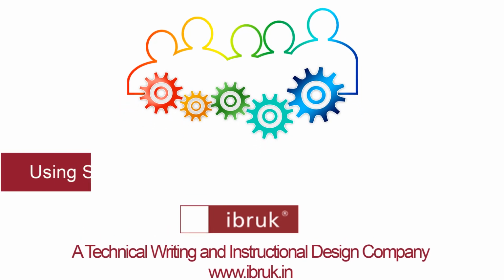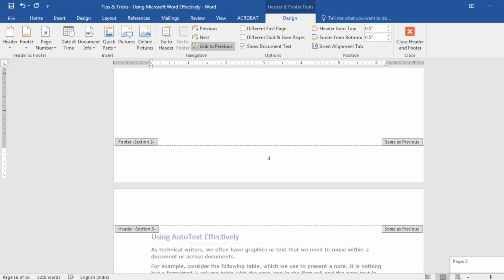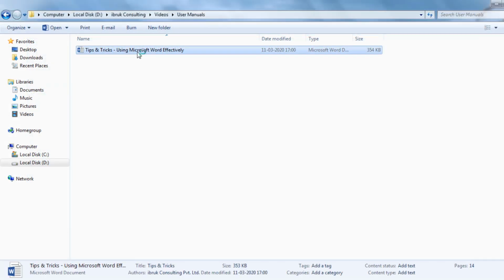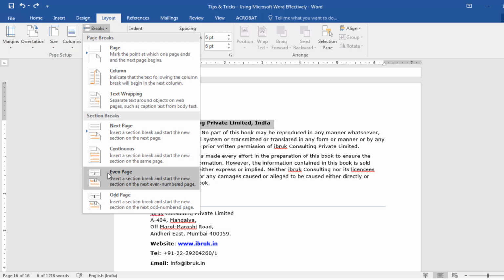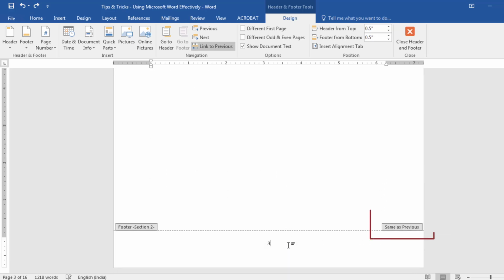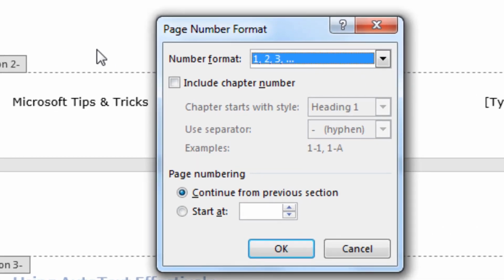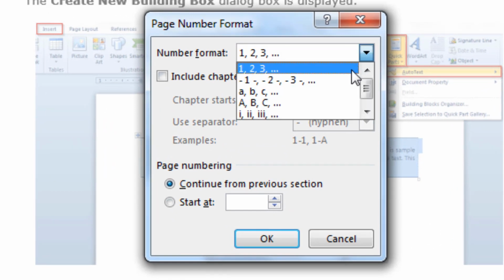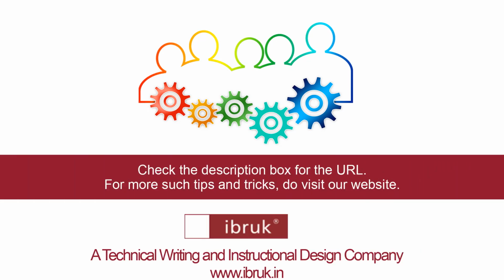Using Sections to Add Different Headers and Footers to a Single Microsoft Word Document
Many documents need to use different headers and/or footers for various parts of the document. For example, typically cover pages and copyright notices often have no headers or footers, while Table of Contents, Index, Glossary use unique numbering sequences.

In this video, we will demonstrate in detail how to use sections to add different footers to various parts of a Microsoft document. While we focus on the footer, exactly the same instructions apply to the header as well.

You can also find this tutorial as a blog post